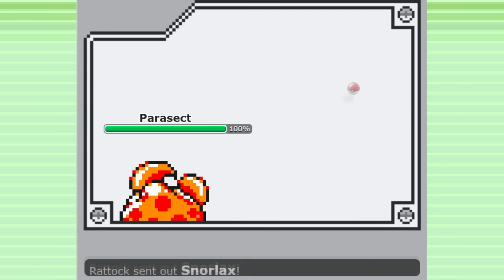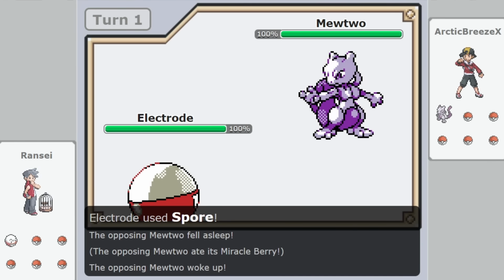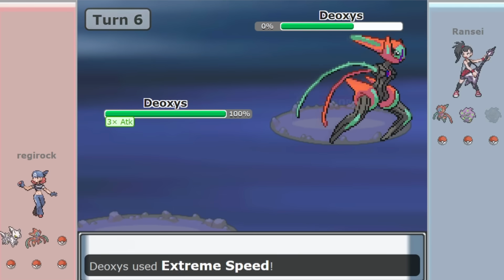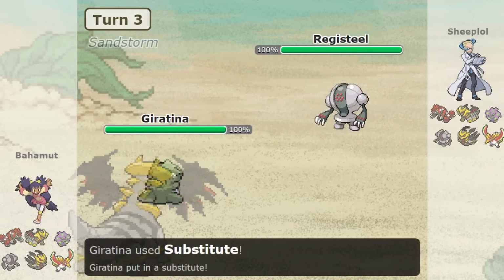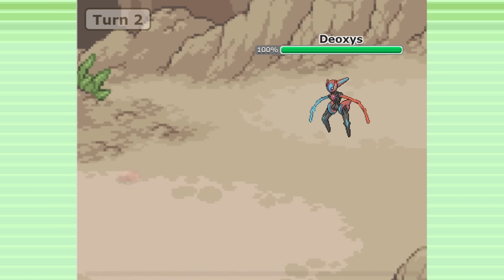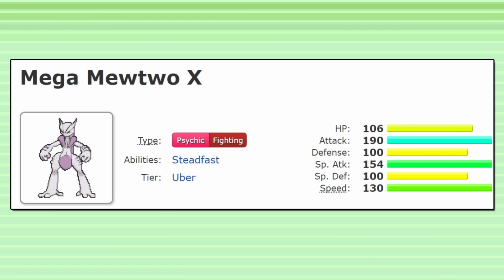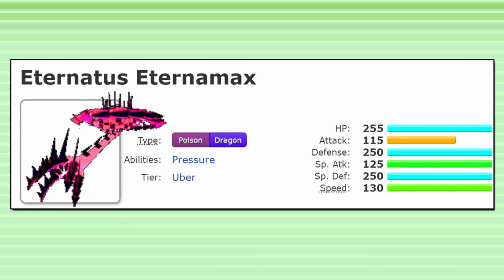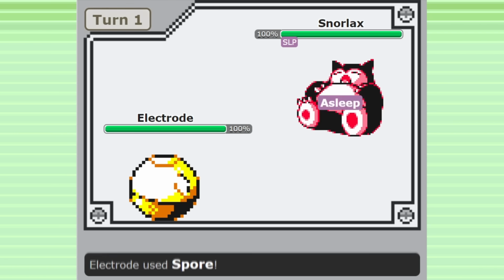The Best Hacked Pokemon in EVERY Game.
Competitive Pokemon Singles is at the peak of its power in the format "Pure Hackmons".

In this world, Pokemon can use just any moves or abilities they like thanks to Hacks like Save editors.

Throughout the Generations, many different Pokemon have claimed the #1 Spot in these formats. Electrode was the #1 in Gen 1 Pure Hackmons because it is the fastest Spore user.

Who are other powerful Fellows throughout history? Wonder Guard Spiritomb? Eternatus Eternamax? Bad Luck Brian?

These are all possible. You won't see it..

0:00 Intro
0:39 Gen 1
2:38 Gen 2
4:00 Gen 3
6:10 Gen 4
8:59 Gen 5
11:45 Gen 6
13:25 Gen 7
15:19 Gen 8
17:16 Gen 9

Some will never figure out how to get Electrode in Pokemon Scarlet and Pokemon Violet. But famous player Jim Cool is well aware of the Best Electrode Moveset in Competitive, and even how to Electrode Shiny Farm. Many aren't and never will be. That's just the unfortunate reality of the world.

Arceus exists.